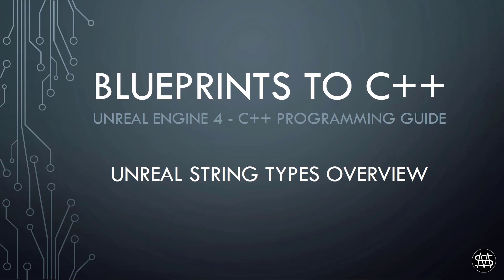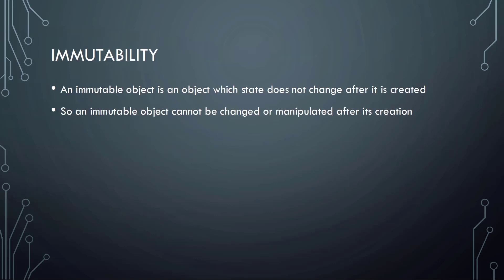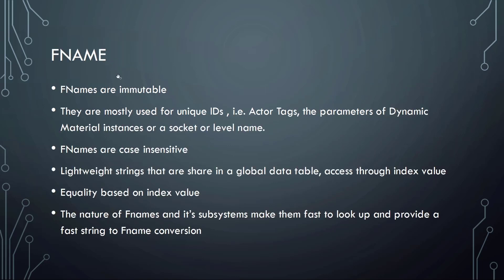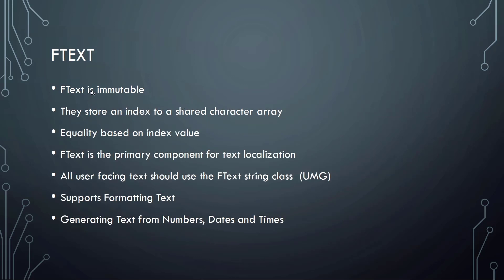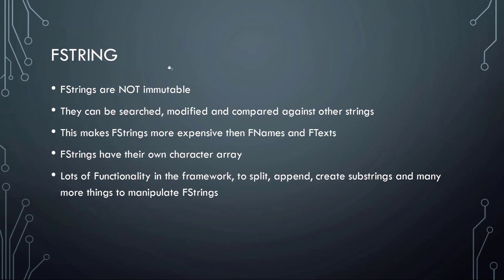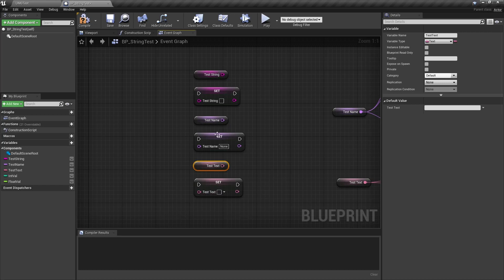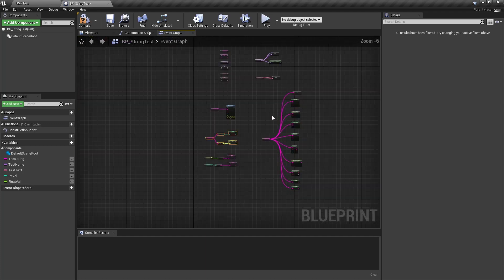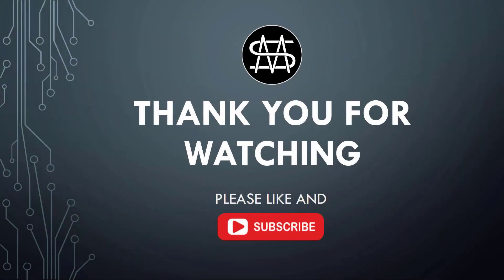UE4 - Blueprints to C++ - Unreal String Types Overview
In this video i am going to have a look at the three different string types of the UE4 C++ Game Framework. This video is an overview of unreal's string types and to give an introduction before we dive deeper into all the string functionalities in the upcoming videos of this UE4 Blueprints to C++ series.

The Blueprints to C++ Playlist is a collection of videos that are meant as a UE4 C++ Guide for Unreal Engine 4 Blueprinters that are used to Blueprint Visual Scripting and want to get into programming with C++ and the UE4 C++ Gameframework.
This Guide will show how to create a C++ project and eventually cover every single aspect that will help you convert your Blueprints to c++ efficiently. From explaining UProperties and UFunctions to creating custom structs and enums to more advanced topics like how to use c++ with UMG , how to create interfaces and custom events in c++ are only the tip of the iceberg this Guide will cover once it's completed.
In the end this Guide will be the means for you to be able to convert your blueprints to a c++ version by offering short and concise videos of specific topics as a reference for you to look up.
Github Channel Repository
UE4
Unreal Engine